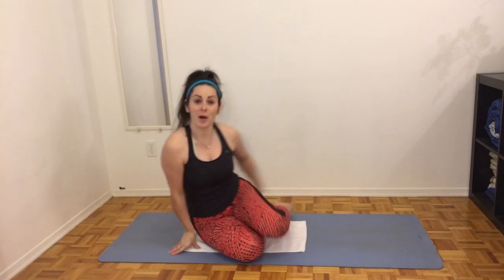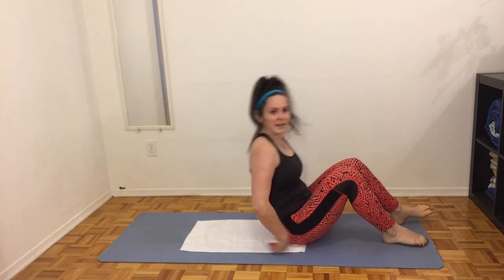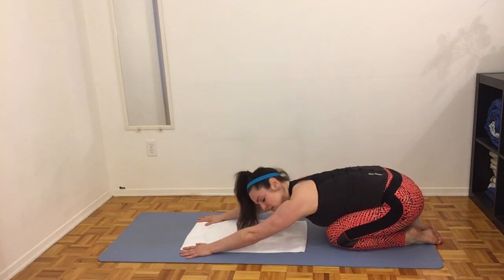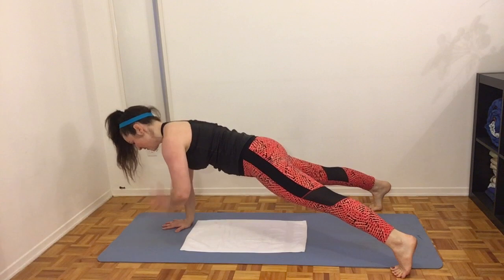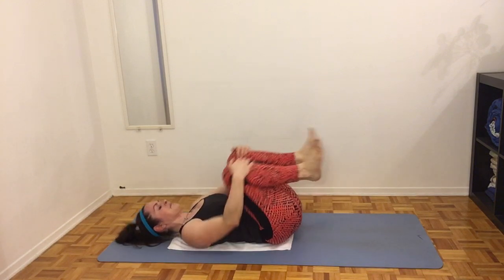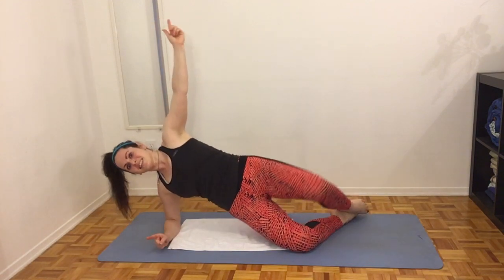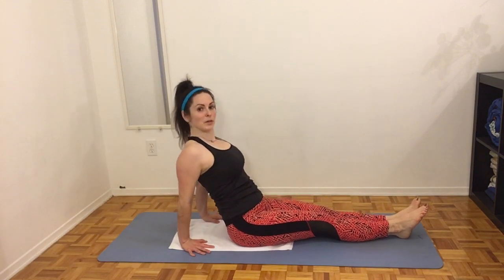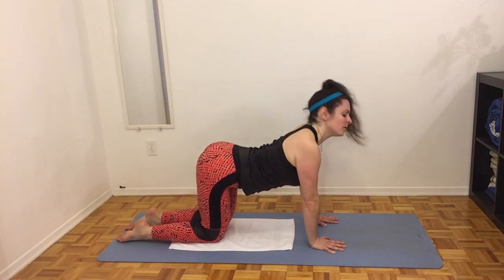At home 20 min CORE interval workout || Low impact, apartment friendly, no equipment!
Here's a challenging 20 minute CORE workout that will strengthen and tone all aspects of your abs and your back.

💪🏾 WORKOUT FORMAT: 💪🏼
3 Circuits of 3 Exercises (Each circuit has one "crunch", one "plank" and one "back" variation)
Each circuit is completed 2 times through, followed by a 1 minute break
Each exercise is 45 seconds on, 15 seconds off
PLUS a 3 minute stretch at the end.

📝 FEEDBACK:
If you enjoyed this workout, please hit the thumbs up button, and feel free to leave a comment down below with any thoughts about what you liked, or suggestions for future videos!

👏🏽 SUPPORT/TIPS:
And last but not least, if you enjoyed this video and would like to support me so I can continue to make more videos like this one, you can do so using credit card or your paypal account, sending any amount to: